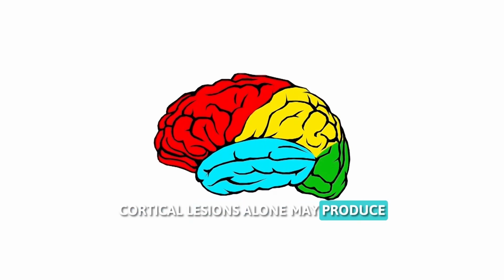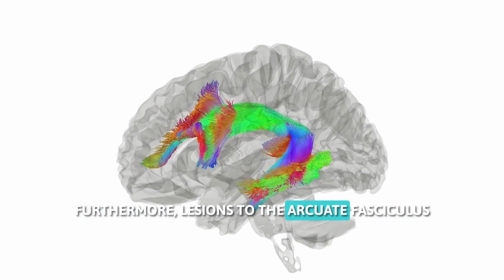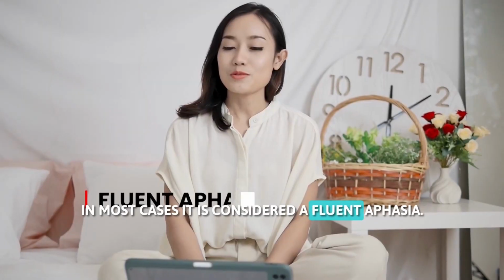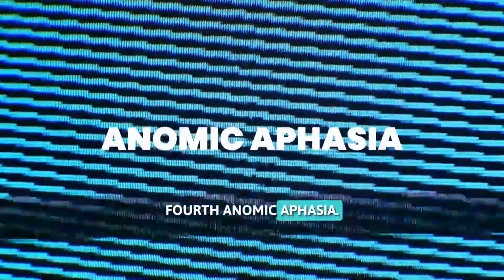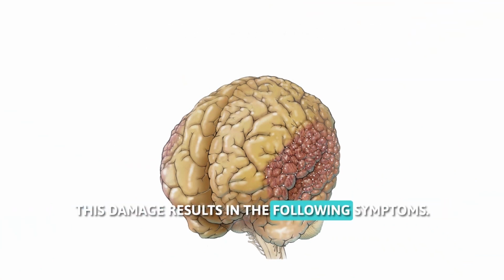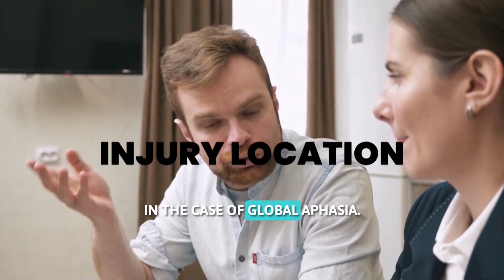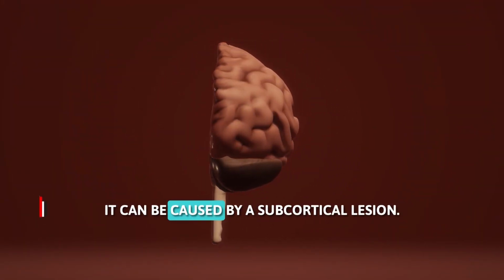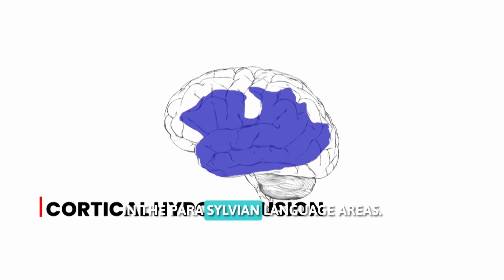What are all the types of aphasia? in just one video (thy're not just 3)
Did you know there isn’t just 3type of aphasia? In this video, we explore the different types of aphasia, especially those that appear after a stroke. From the three broad categories to the eight classical forms recognized by neurologists, we break down how each type affects language, what areas of the brain are involved, and how they differ from one another. So if you’ve ever wondered how many types of aphasia there are—or what makes them unique—this video will give you the answers.

SOURCE
- Severity of Post-stroke Aphasia According to Aphasia Type and Lesion Location in Koreans
- Mixed Transcortical Aphasia in Association with Neurodegenerative Disease (P6.080)
-González, R., V., & Hornauer-Hughes, A. (2014). Afasia: una perspectiva clínica. Revista Hospital Clínico Universidad de Chile, 25(4), 291-308.
-Hallowell, B. (2023). Aphasia and Other Acquired Neurogenic Language Disorders: A Guide for Clinical Excellence. Plural Publishing.
-Brookshire, R. H. (2015). Introduction to Neurogenic Communication Disorders.
-Donna C. Tippett & Argye E. Hillis Vascular Aphasia Syndromes

00:00 - What is aphasia
00:22 - Broca's aphasia
00:45 - agrammatism
00:59 - telegraphic speech
01:42 - reversible passives
02:29 - dysnomia
03:19 - Wernicke's aphasia
05:51 - automatic language
06:21 - Conduction aphasia
07:47 - conduite d'approche
08:20 - Anomic Aphasia
08:38 - anomia
09:35 - Global aphasia
11:02 - mutism
11:14 - stereotypes
12:39 - transcortical sensory aphasia
13:25 - echolalia
13:36 - transcortical motor aphasia
16:11 - mixed transcortical aphasia